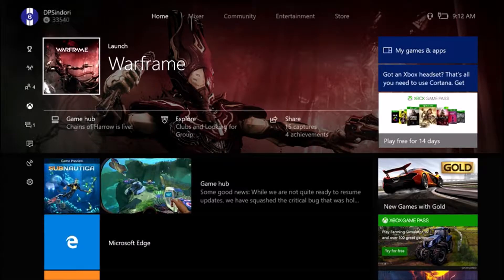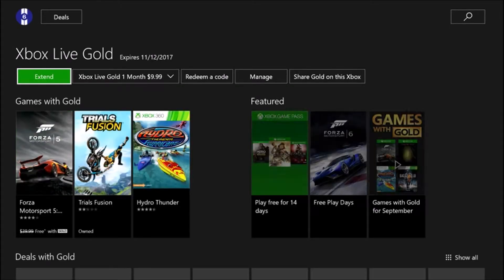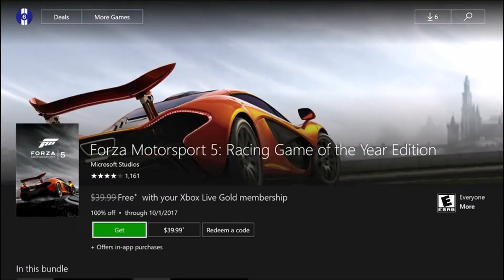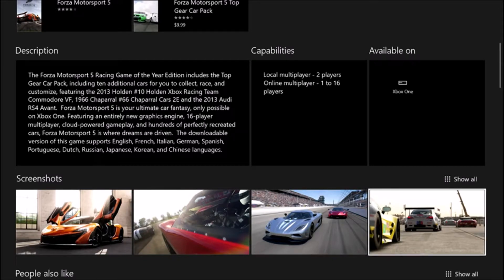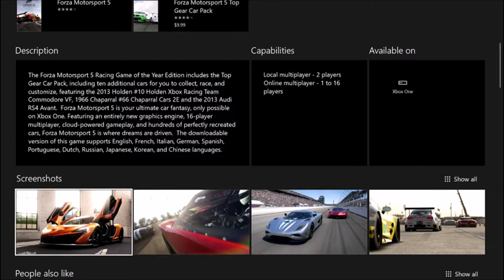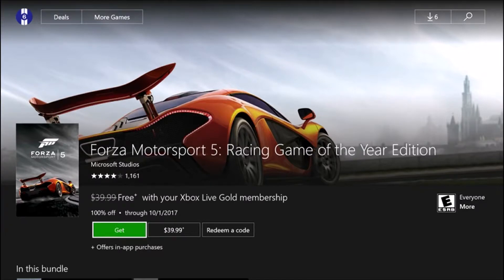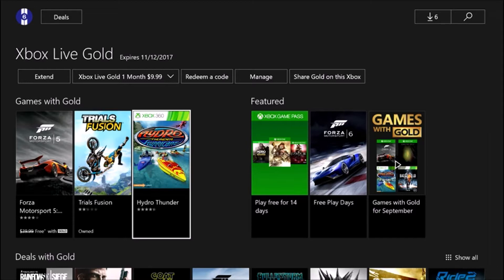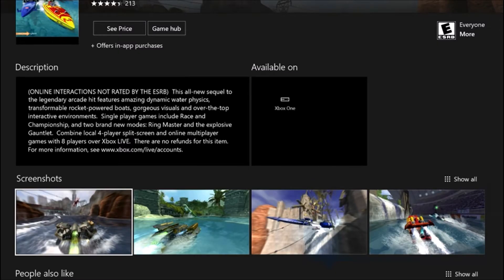Games with Gold September 1st through September 15th 2017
Hello everyone and welcome back to another edition of Games with Gold.

Trials Fusion is still available until the 15th.

Forza Motorsport 5 is available for the while month of September.

Hydro Thunder is available until the 15th.